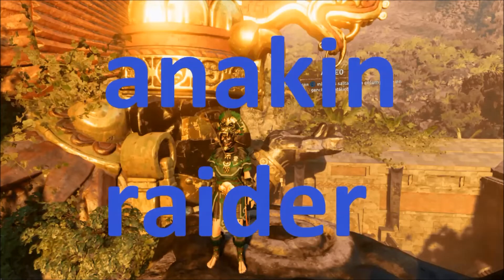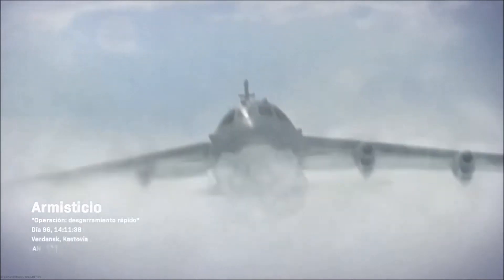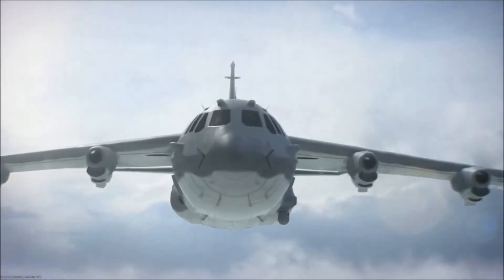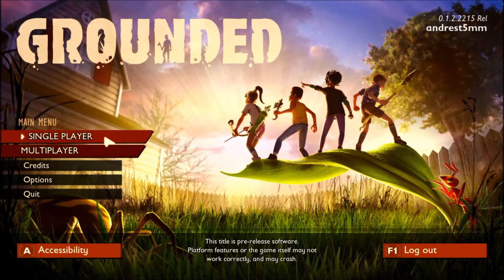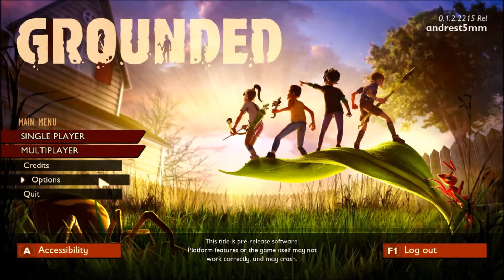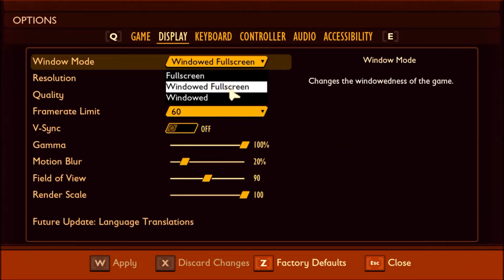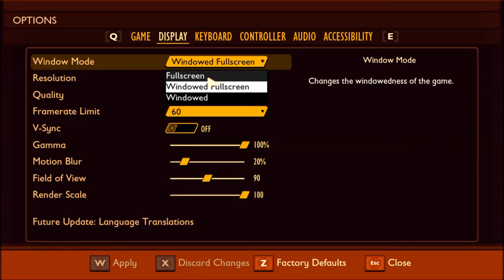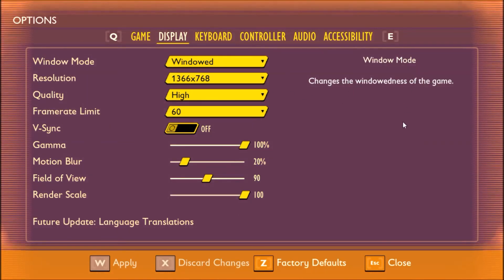How to Fix Blue screen FREEZINGS while playing video games on gaming laptop, PC, freezes, bluescreen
I teach how to fix blue screens and freezings on pc gamer